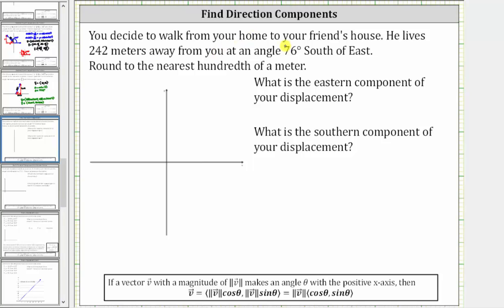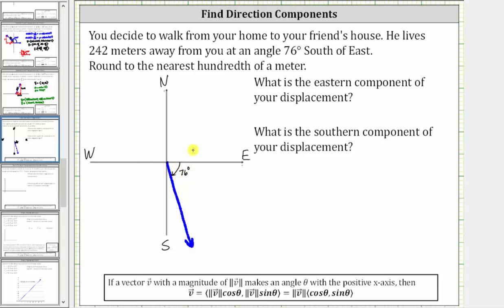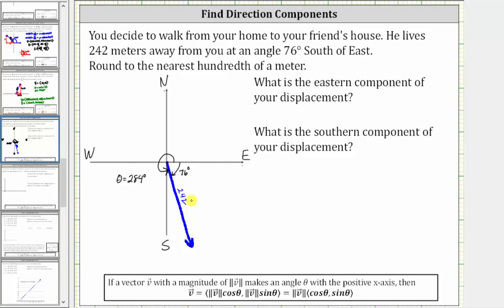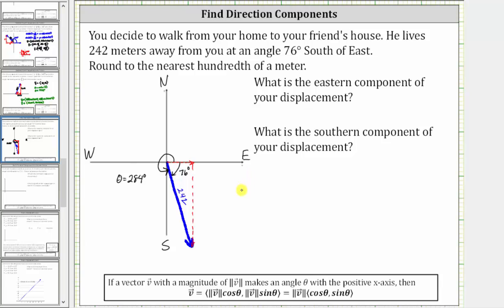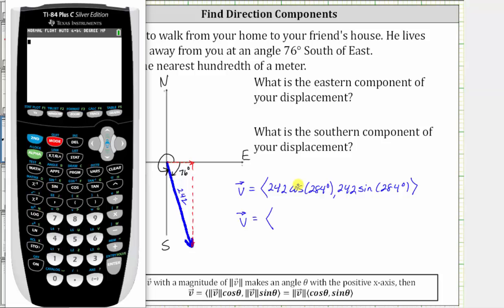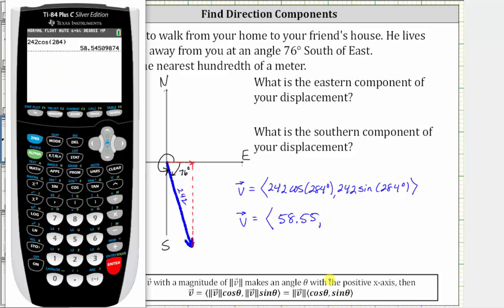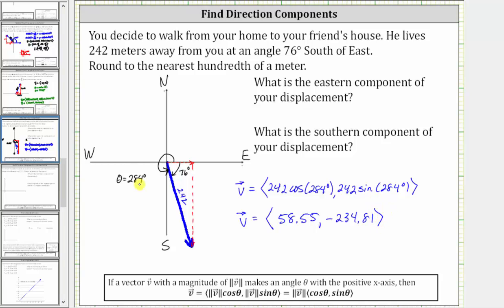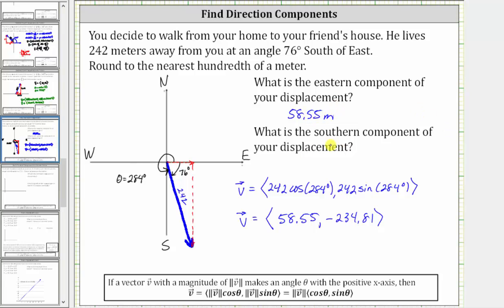Vector App: Find the Eastern and Southern Displacement of a Walk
This video explains how to determine the Eastern and Southern displacement of a walk using a vector.